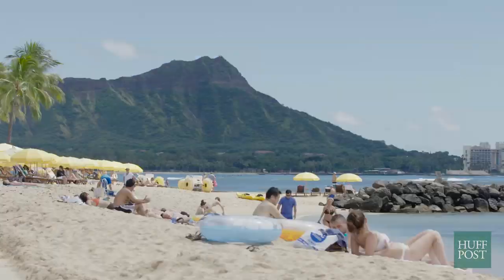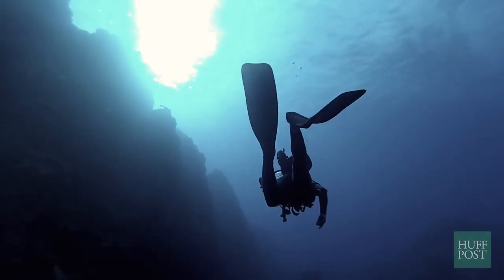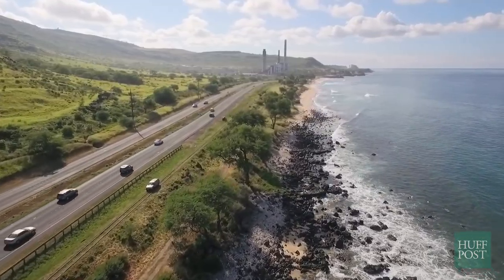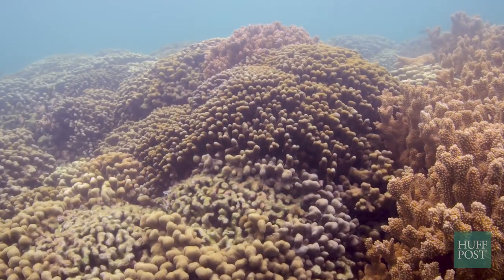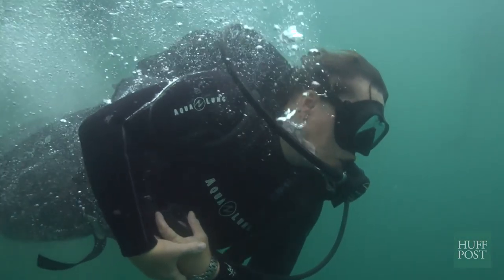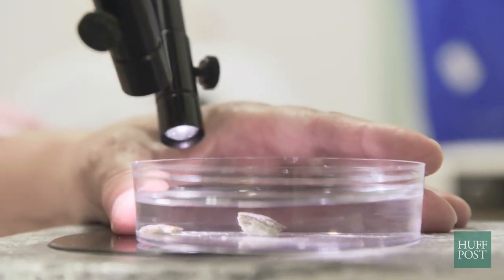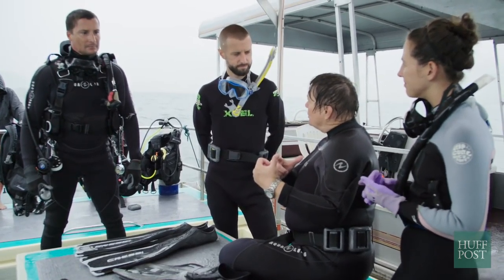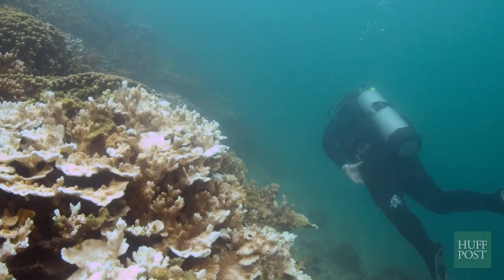Super Coral | Ep. 6 | Now What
There is an unsustainable amount of carbon dioxide in our atmosphere that is poisoning our natural world, and scientists are engaged in a heated debate on how to mitigate its effects. In Hawaii, one scientist has decided to stop debating and do something to save the vital coral reefs that protect our shores.

| Executive Producers Ryan Duffy & Austin Reza | DP & Producer Harris Done | Story Producer Alexandra Stergiou | Edited by Brent Wiggins